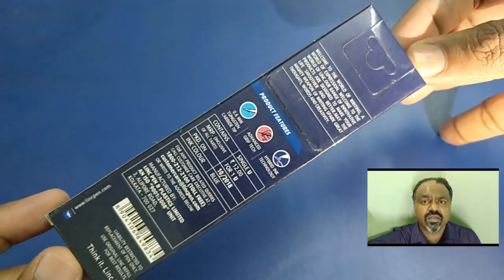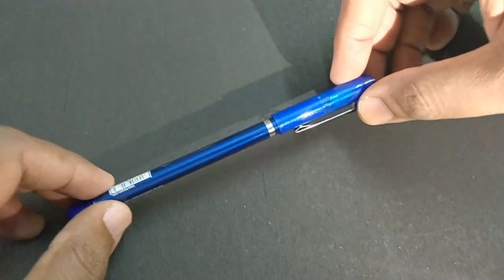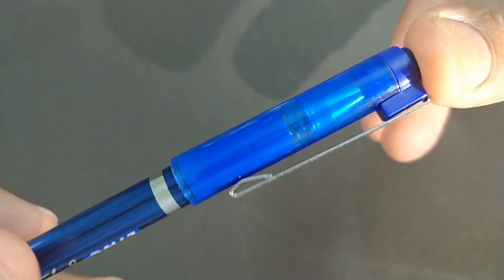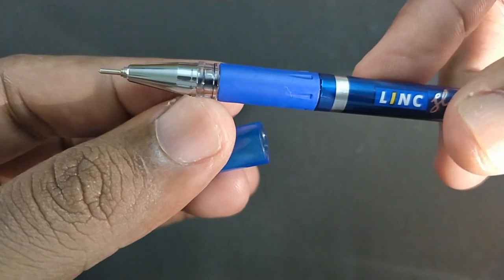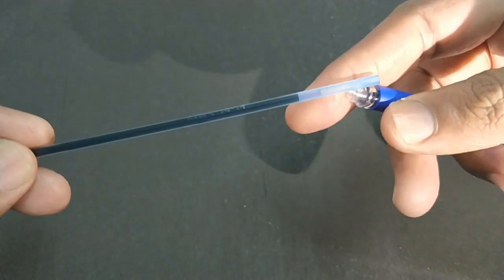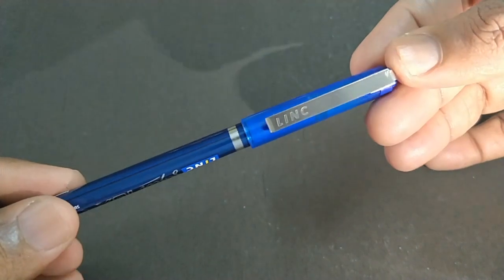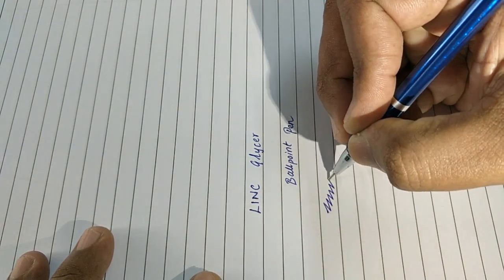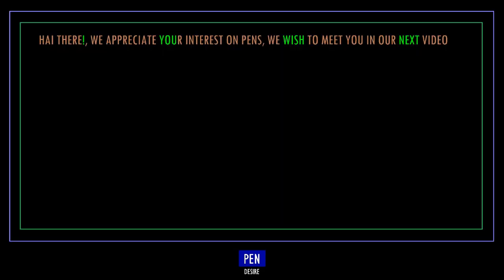115 | LINC Glycer 10X | Ballpoint Pen | Unboxing & Explained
Price: 10 INR | Ball Pen | Medium Tip | Minimal Smudge | Ink color: Heavy | Rubberized Grip | Metal Clip | Plastic Body